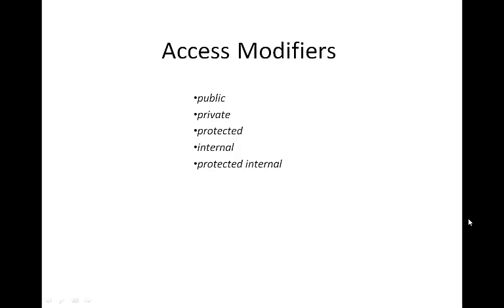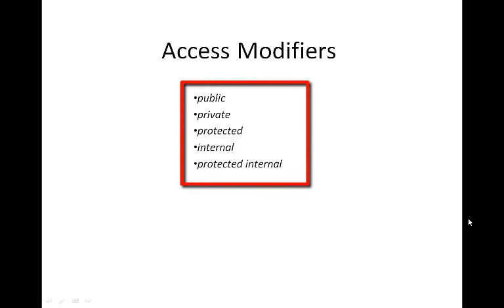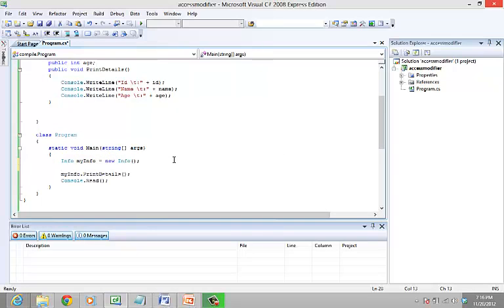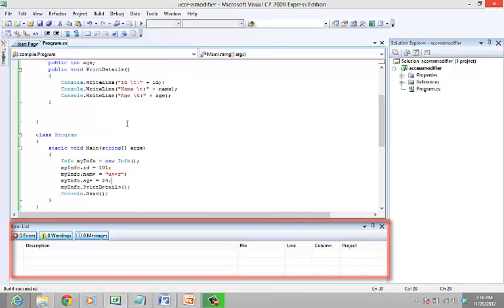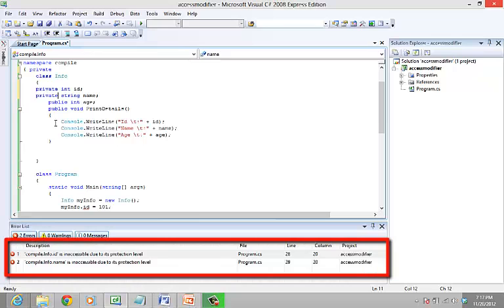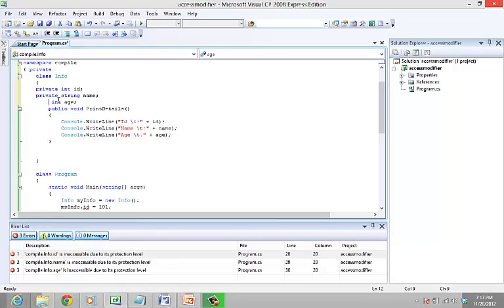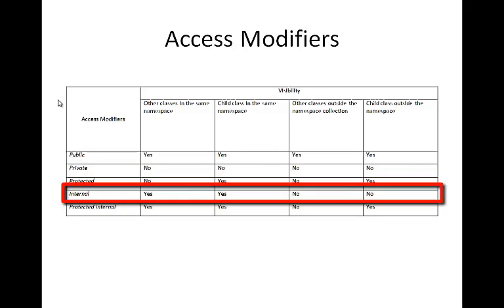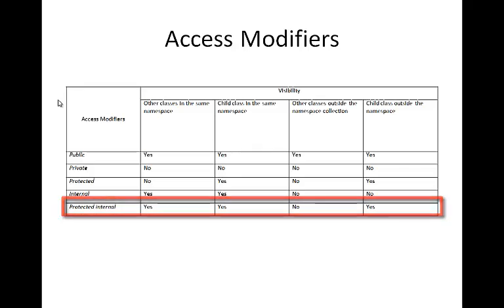How to use Access Modifiers in C#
This tutorial is about access modifiers in C#. The types of access modifiers are discussed in detail

Introduction

In c#, access modifiers define the scope of a class member. A class member refers to the properties and methods in a class. A program can contain more than one class and you may not want some members of the class to be accessible outside the class. A programmer can use access modifiers to implement encapsulation in C#.

Types of access modifiers
• public
• private
• protected
• internal
• protected internal

Step 1: Access Public Members
The public access modifier in C# allows a class to share its members with other classes within or outside. The following code snippet shows the use of public access modifier:
    class Info
        public int id;
        public string name;
        public int age;
        public void PrintDetails()
         Console.WriteLine("Id /t:"+id);
      Console.WriteLine("Name /t:"+name);
            Console.WriteLine("Age/t:" + age);

Hence if you call the member variables in the Main() method as follows:
      Info myInfo = new Info();
      myInfo.id = 101;
      myInfo.name="user";
      myInfo.age=24;

The variables can be accessed as they are public.

Step 2: Access Private Members
The private access modifier allows access only to the belonging class. So if you modify the above class to:
  class Info
        private int id;
        public string name;
        int age;
        public void PrintDetails()
         Console.WriteLine("Id /t:"+id);
      Console.WriteLine("Name /t:"+name);
            Console.WriteLine("Age/t:" + age);
When you build the program, an error pops up. The access is denied. The variable id cannot be accessed from any other class. However, name can be accessed as they are still public. By default, the access modifier for a member of a class is private. Hence age is defaulted to private access modifier.

Thus the private access modifier allows a class to hide its members from other class objects and functions. If a member is declared private, only the methods of that class can access the member. Even the instance of the class cannot access those members. Thus the data is hidden and can only be modified by the member functions of the class.

Step 3: Access Protected Members
The protected access modifier allows a class to hide its members from other classes and methods, except the child class. This access modifier is important while implementing the concept of inheritance. In the above example since there is no inheritance, a protected member will have the same visibility as that of a private member.

Step 4: Access Internal Members
Any member that is declared as internal can be accessed from any class or method defined within the application in which the member is defined. In C#, the access modifier by default for a class is internal.
class Info
        private int id;
        public string name;
        internal int age;
        public void PrintDetails()
         Console.WriteLine("Id /t:"+id);
      Console.WriteLine("Name /t:"+name);
            Console.WriteLine("Age/t:" + age);
In the preceding code, the id is private and cannot be accessed outside the class. On the other hand, the age variable is internal. Hence it can be accessed from outside the class but inside the same application.

Step 5: Access Protected Internal Members
The protected internal access modifier allows a class to expose its member properties and methods to the containing class, child class, classes within the same application and derived classes outside the application. This access modifier gains importance while implementing inheritance.

Conclusion
The following table shows the visibility of the class members for the access modifiers in C#.